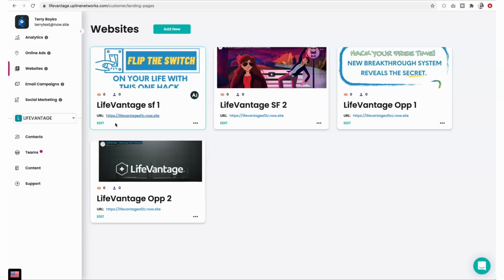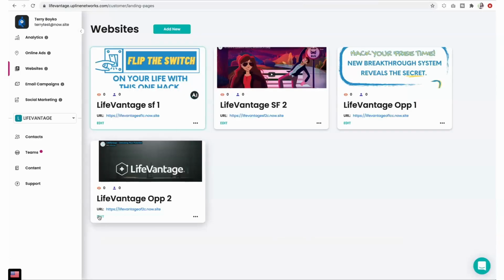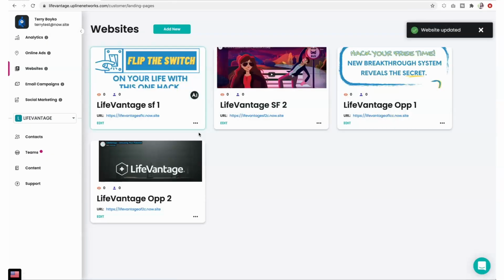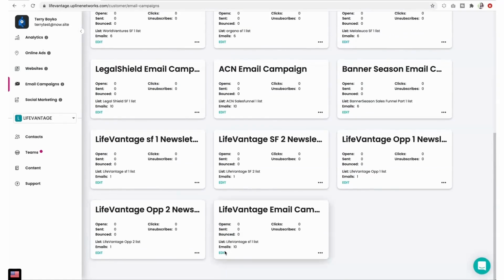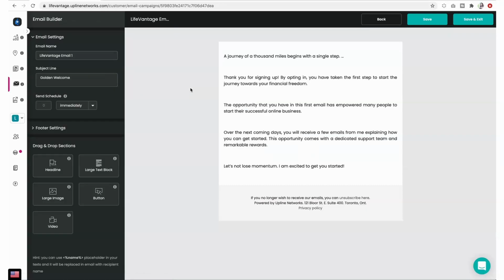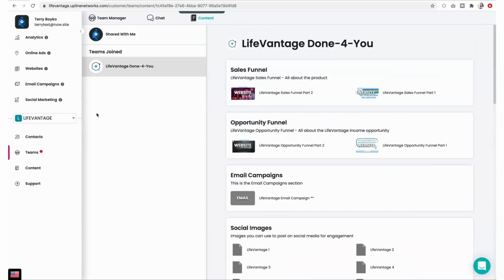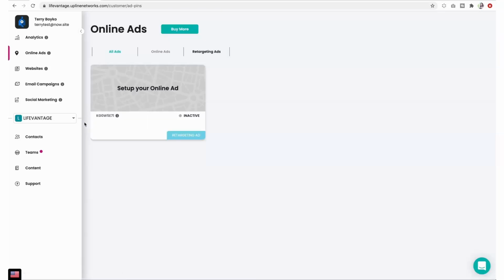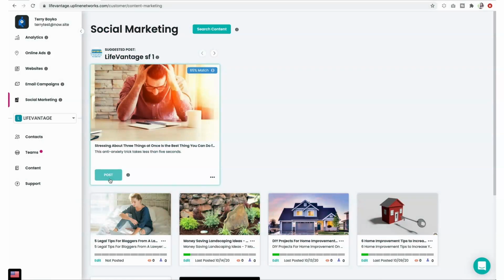Nowsite | How to Properly Market LifeVantage Business Online successfully | Nowsite Marketing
Nowsite | How to Properly Market LifeVantage  Business Online successfully Done 4 U | Nowsite Marketing